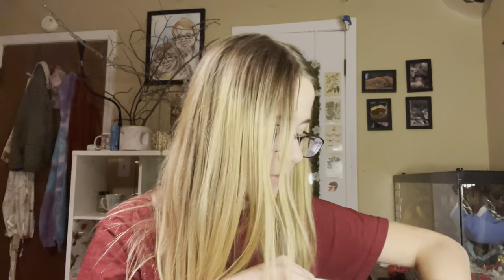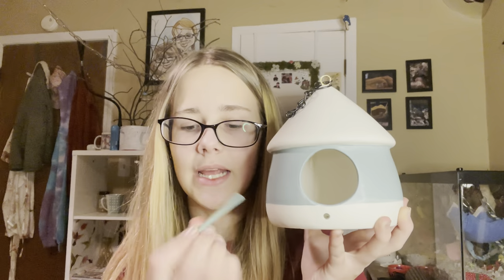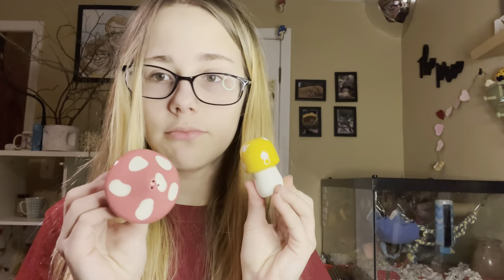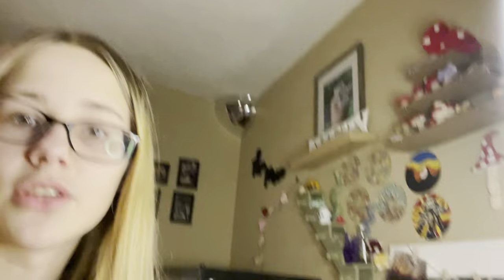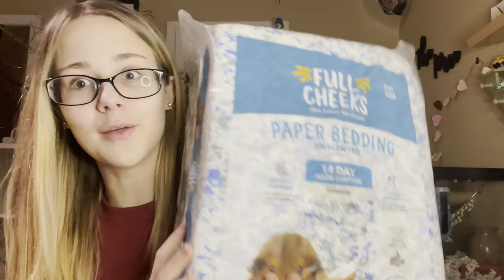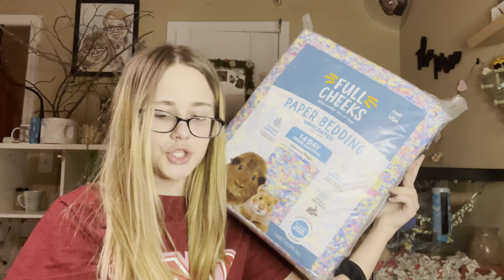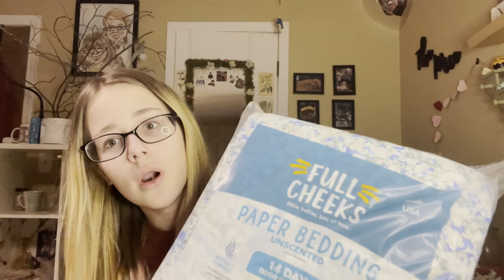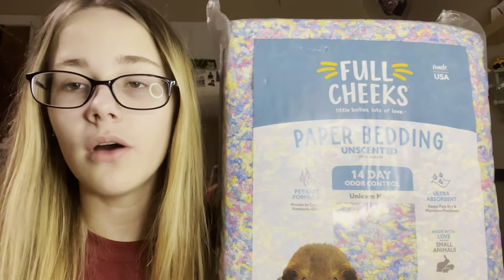Target and Petsmart Haul!!! New brand of bedding!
•if you ever need a friend to talk to I’m here!! I love talking with my supporters. so just shoot me a dm and I’ll talk even if it’s something crazy sad. I’m here !

• REVIEW VIDEO IS NEXT!! Just a short fun video for you guys :)

Question about my animals!
• how many animals do you have? I have 14 animals, I love them all ❤️
• what are all your animals? I have 6 cats, 2 hamsters , 2 mice,  1 dog, 3 gerbils (not mine).
• what are their names? NEEDS TO BE UPDATED!! HONESTLY DONT WATCH!!
• what your favorite animal? My favorite animal has to be a deer!! I love them sooo much omg!
• if there are anymore questions I’m always here to answer them!